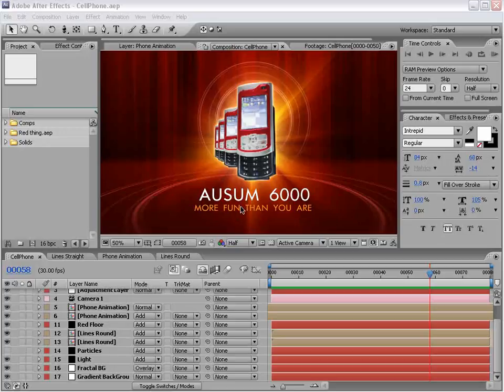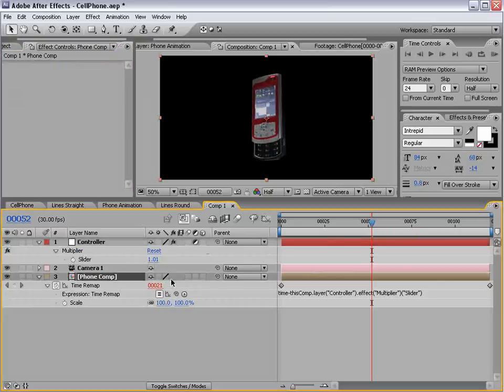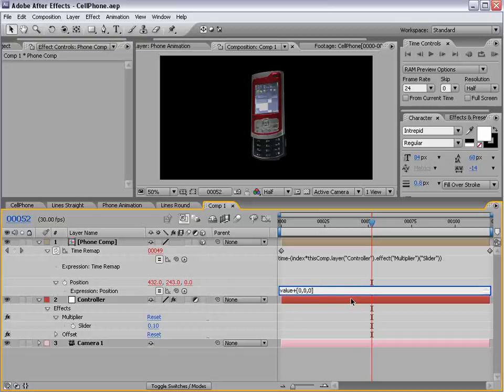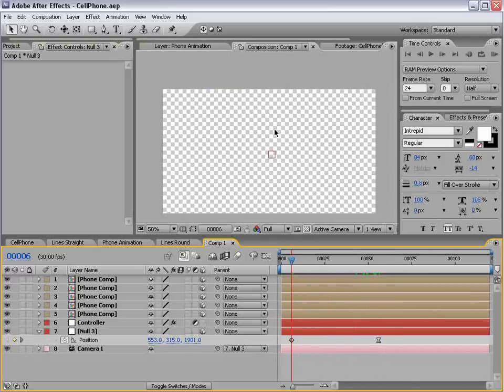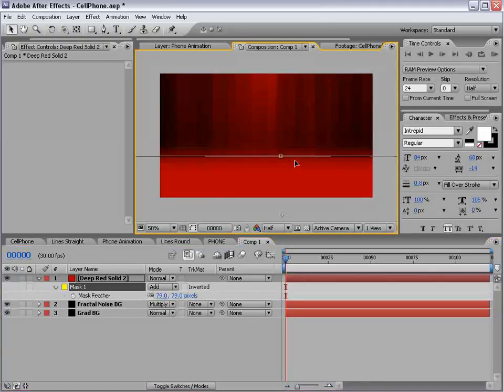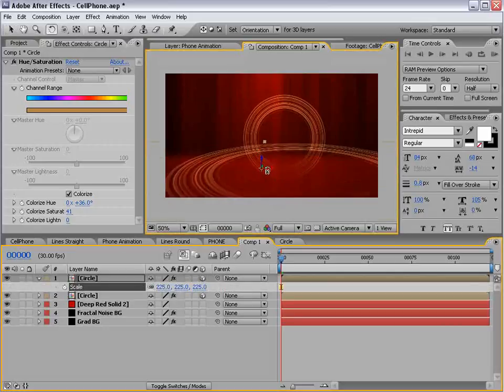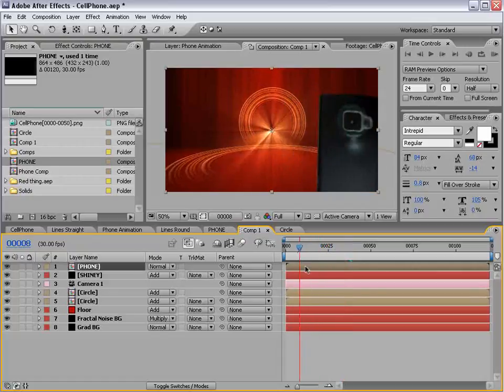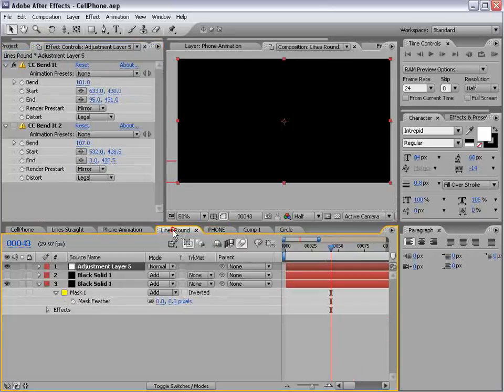Tutorial AE _3D Offset